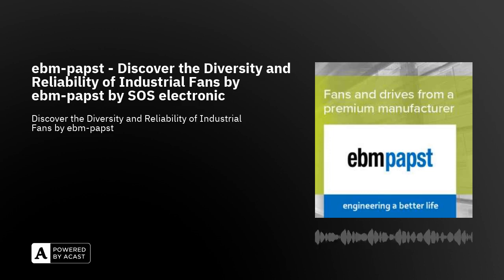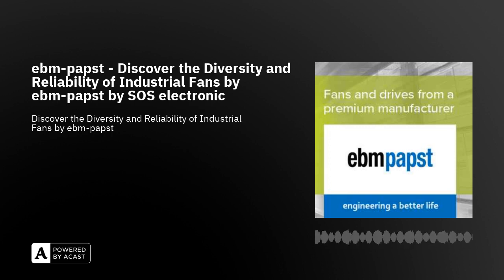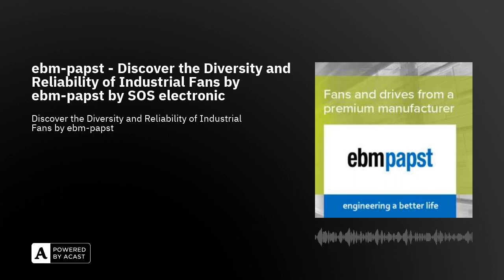Discover the Diversity and Reliability of Industrial Fans by ebm-papst | SOS electronic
We have expanded our range of fans to include 7 different types for various industrial applications. Please choose from our selection, whether you need the most advanced solution or are looking for a replacement for an older model. We are happy to assist you with your selection.

 Read more details about SOS electronic company, our products and solutions:  soselectronic.com

🔹 About us:
We are an international distributor of electronic components for industrial production. We specialize in verified world brands with design-in emphasis. Thus, we are with you already during the design and development of the devices. Customers are most grateful for the individual service and support. SOS electronic is a part of the strong German holding, Conrad Electronic.